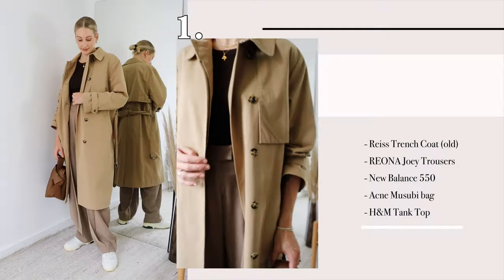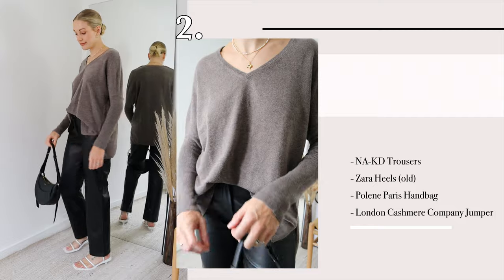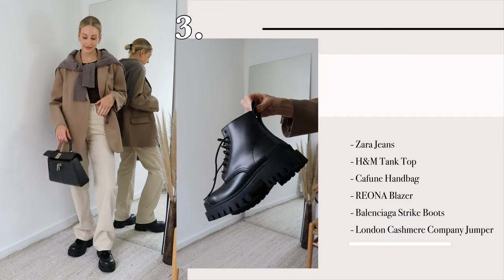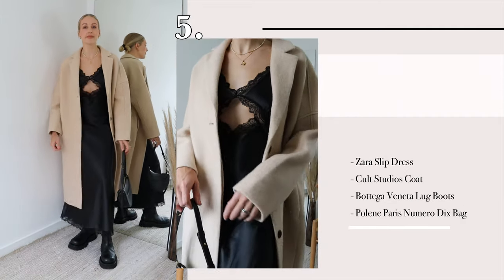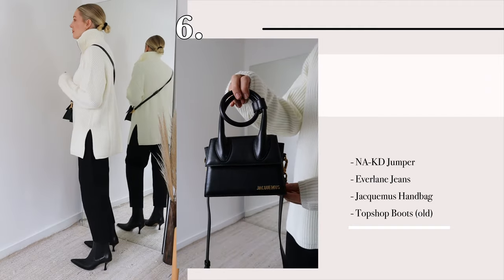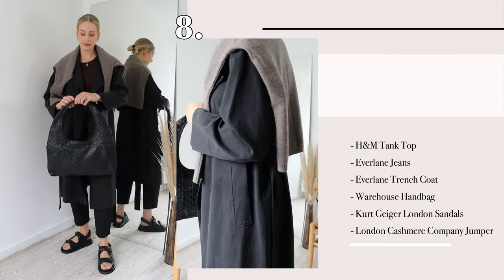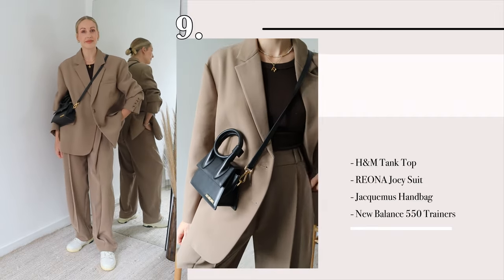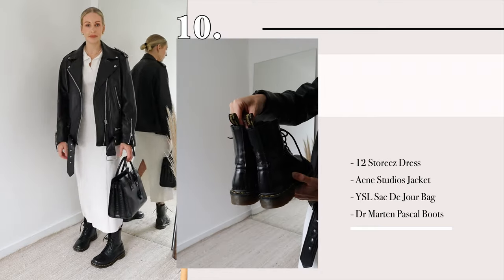10 Minimalist Outfits For Women | Autumn 2021 🍂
10 MINIMAL OUFIT IDEAS 💡 Fall 2021
All of my minimal outfits for autumn are LINKED BELOW 👇🏻 …

OUTFIT ONE
Trench coat (old) similar
H&M tank top
Acne Musubi bag
New Balance 550

Zara heels (old)

YSL Sac De Jour
Arket oversize shirt
Gucci loafers

Bottega Veneta lug boots
Superdry Cult Studios coat*

Topshop Boots (old)

OUTFIT EIGHT
H&M tank top
Everlane jeans*
Everlane trench coat*

Acne Studios Myrtle oversize leather jacket
Dr Marten Pascal boots

*items marked with a * are PR products, all pieces are chosen by myself and I only accept and share brands I love and wear.

Minimal outfits are easy to wear. They always look chic and timeless. I hope you liked my 10 minimal outfits for women where I am also rewearing items a number of ways, perfect for your autumn capsule wardrobe. I hope you find these fall outfit ideas including smart casual outfits, jeans outfits, workwear outfits and classic fashion looks inspiring 🍂

SIZE REFERENCE: 5 ft 8, UK clothing size 8/10 (27 inch waist, 37 inch hips, 32DD bust) and size 8 (Eu 41) feet.